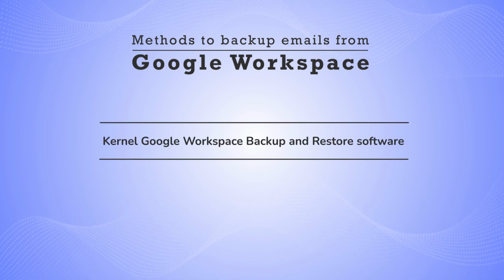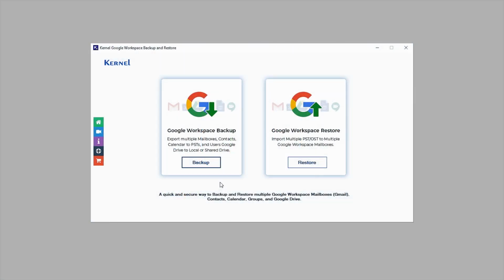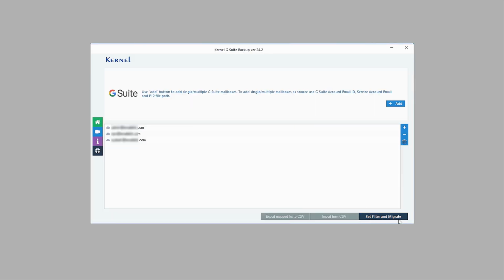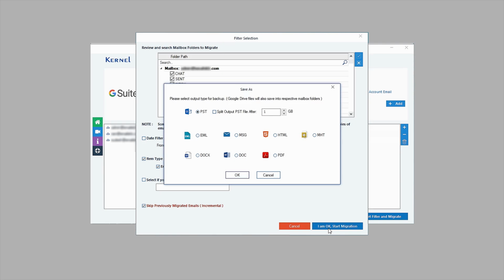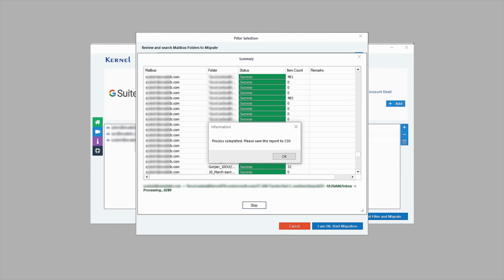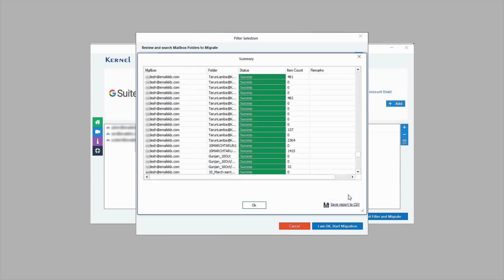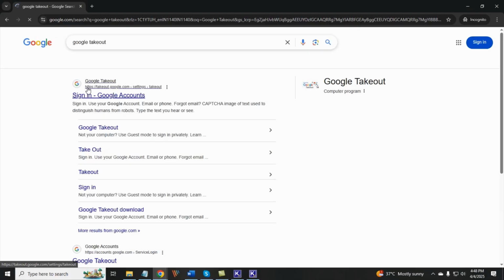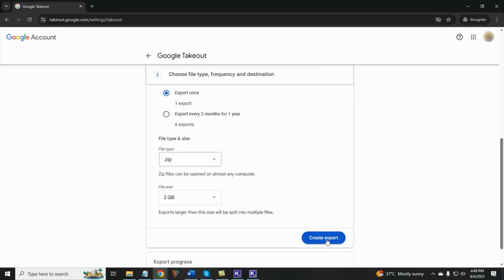Backup and Download Emails Data from Google Workspace Account Using Two Easy Methods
𝐊𝐞𝐫𝐧𝐞𝐥 𝐆𝐨𝐨𝐠𝐥𝐞 𝐖𝐨𝐫𝐤𝐬𝐩𝐚𝐜𝐞 𝐁𝐚𝐜𝐤𝐮𝐩 𝐚𝐧𝐝 𝐑𝐞𝐬𝐭𝐨𝐫𝐞
This video guide explains two best methods to back up emails data from Google Workspace account. The first method uses a professional Kernel Google Workspace Backup and Restore software, and the second one is a free method using Google Takeout. Let's see the steps to perform both methods one-by-one.

00:00 𝐈𝐧𝐭𝐫𝐨𝐝𝐮𝐜𝐭𝐢𝐨𝐧
00:25 𝐌𝐞𝐭𝐡𝐨𝐝 𝟏: 𝐁𝐚𝐜𝐤𝐮𝐩 𝐚𝐧𝐝 𝐝𝐨𝐰𝐧𝐥𝐨𝐚𝐝 𝐞𝐦𝐚𝐢𝐥𝐬 𝐟𝐫𝐨𝐦 𝐆𝐨𝐨𝐠𝐥𝐞 𝐖𝐨𝐫𝐤𝐬𝐩𝐚𝐜𝐞 𝐚𝐜𝐜𝐨𝐮𝐧𝐭 𝐮𝐬𝐢𝐧𝐠 𝐊𝐞𝐫𝐧𝐞𝐥 𝐆𝐨𝐨𝐠𝐥𝐞 𝐖𝐨𝐫𝐤𝐬𝐩𝐚𝐜𝐞 𝐁𝐚𝐜𝐤𝐮𝐩 𝐚𝐧𝐝 𝐑𝐞𝐬𝐭𝐨𝐫𝐞 (𝐟𝐨𝐫𝐦𝐞𝐫𝐥𝐲 𝐊𝐞𝐫𝐧𝐞𝐥 𝐆 𝐒𝐮𝐢𝐭𝐞 𝐁𝐚𝐜𝐤𝐮𝐩)
1. Launch the Kernel Google Workspace Backup and Restore Tool.
2. Click on the Google Workspace Backup tile.
3. In the following window, click Add.
4. After that, click List all Mailboxes using above credentials and click Get User Mailboxes. Select the necessary users and click Add.
5. Click on Set Filter and Migrate in the following window.
6. The software will start enumerating folders from the selected user's mailboxes.
7. In the Filter Selection window, apply necessary filters to backup selected emails from Google Workspace.
8. In the Save as Wizard, select the PST option and check Split Output PST File After to create multiple smaller PST files. Click OK.
9. In the Browse For Folder wizard, select the desired folder to save the backed-up file and click OK.
10. The software will start backing up all the emails from Google Workspace.
11. Once the backup process is completed, the software will pop up “Process completed. Please save the report to CSV” option.
12. Click "Save Report to CSV" to download a detailed backup report.
13. In the Save As window, select a specific folder to save the backup report and click Save.
14. Finally, click OK to end the backup process.

2:20 𝐌𝐞𝐭𝐡𝐨𝐝 𝟐: 𝐇𝐨𝐰 𝐭𝐨 𝐛𝐚𝐜𝐤𝐮𝐩 𝐚𝐧𝐝 𝐝𝐨𝐰𝐧𝐥𝐨𝐚𝐝 𝐞𝐦𝐚𝐢𝐥𝐬 𝐝𝐚𝐭𝐚 𝐟𝐫𝐨𝐦 𝐆𝐨𝐨𝐠𝐥𝐞 𝐖𝐨𝐫𝐤𝐬𝐩𝐚𝐜𝐞 𝐚𝐜𝐜𝐨𝐮𝐧𝐭 𝐮𝐬𝐢𝐧𝐠 𝐆𝐨𝐨𝐠𝐥𝐞 𝐓𝐚𝐤𝐞𝐨𝐮𝐭
1. Open any browser, search Google Takeout and click on it.
2. Enter your login credentials and log in to your Google Takeout account.
3. In the Create a new export section, click on the Deselect All option.
4. Select the Mail option and click Next Step.
5. Choose File Type, Frequency, Destination, and click on Create Export.
6. Google Takeout will start creating an Export Job for your Google Workspace emails.
7. Once your job is created, you can click on the provided link to download the backed-up file to the local or network drive of your system.

Google Takeout is free to use, and you can backup your Google Workspace emails. However, it has certain restrictions. To avoid these restrictions, you must rely on the Kernel Google Workspace Backup to backup emails in the PST and other formats with complete data integrity.

𝐆𝐢𝐯𝐞 𝐭𝐡𝐞𝐬𝐞 𝐭𝐞𝐜𝐡𝐧𝐢𝐪𝐮𝐞𝐬 𝐚 𝐭𝐫𝐲 𝐚𝐧𝐝 𝐬𝐡𝐚𝐫𝐞 𝐲𝐨𝐮𝐫 𝐫𝐞𝐬𝐮𝐥𝐭𝐬 𝐢𝐧 𝐭𝐡𝐞 𝐜𝐨𝐦𝐦𝐞𝐧𝐭𝐬 𝐬𝐞𝐜𝐭𝐢𝐨𝐧!

𝐔𝐩𝐠𝐫𝐚𝐝𝐞 𝐧𝐨𝐰 𝐭𝐨 𝐮𝐧𝐥𝐨𝐜𝐤 𝐚𝐥𝐥 𝐩𝐫𝐞𝐦𝐢𝐮𝐦 𝐟𝐞𝐚𝐭𝐮𝐫𝐞𝐬!